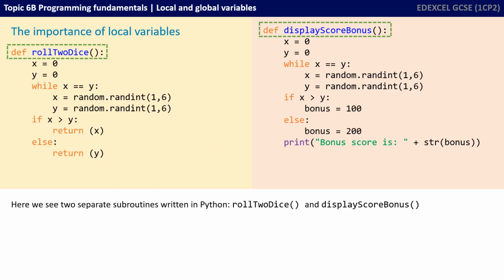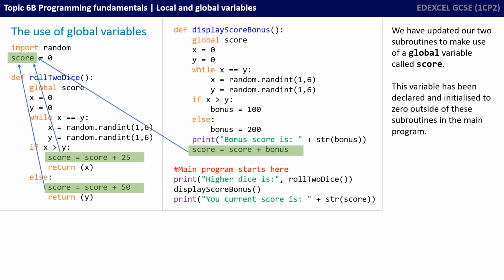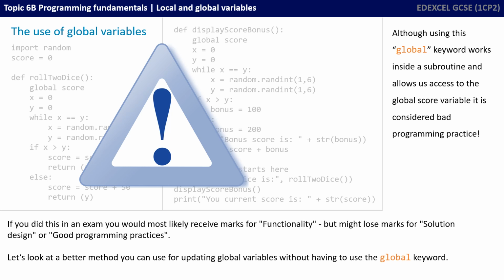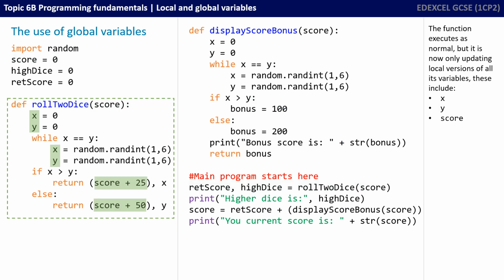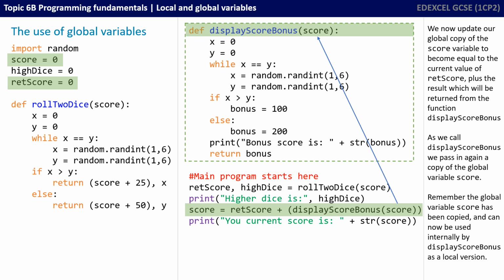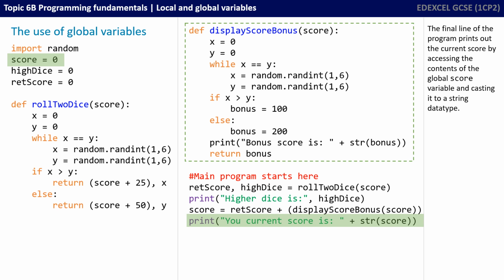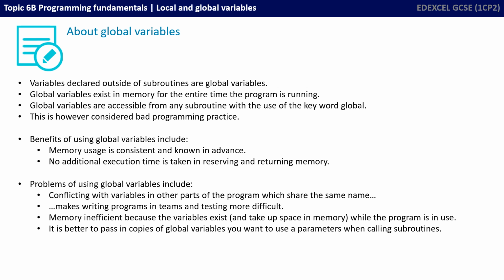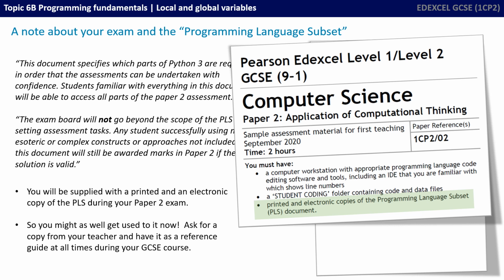87. EDEXCEL GCSE (1CP2) Local and global variables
This video looks at the difference between using local and global variables, and how this might look in a Python program.

00:00 Local and global variables
00:08 Intro
00:13 The importance of local variables
01:42 The use of global variables
06:53 Recap
07:51 Programming Language Subset
09:31 Outro